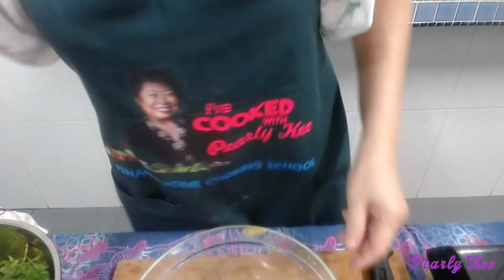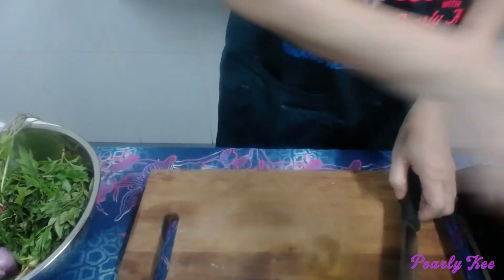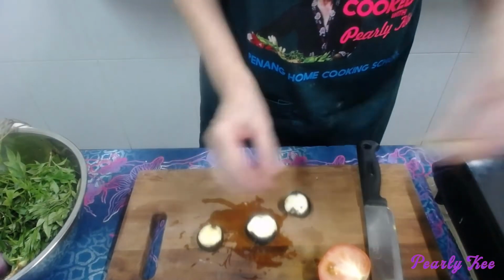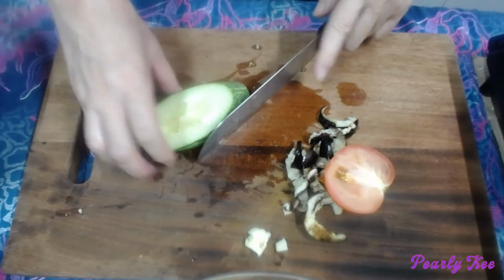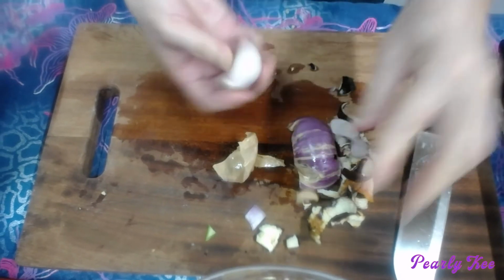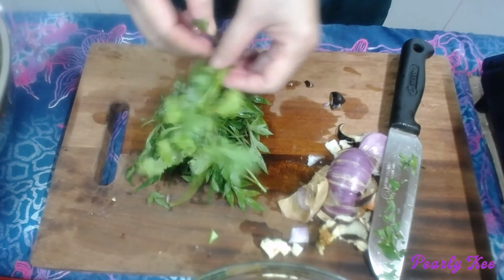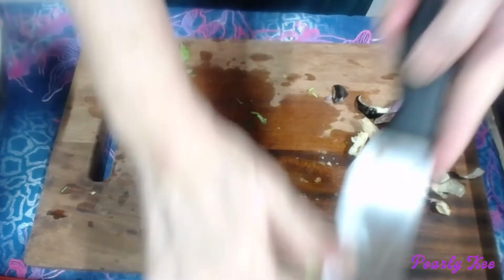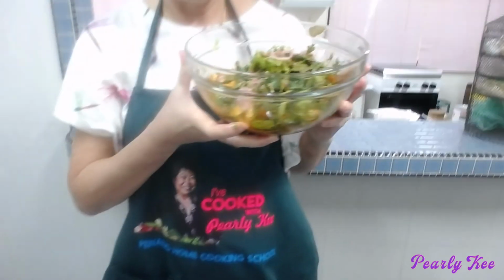Nyonya Salsa Vegetables | Fresh Fruits Salad In Spicy Sour Sauce - Nyonya Pearly Kee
We love our Nyonya salads. We called Kerabu when we marinate a sauce to serve with fresh or raw vegetables or fruits. We called Ulam when we prepared a dipping sauce to serve with fresh or raw vegetables or fruits.

Mostly the spicy sauce is made using a sauce made from:
8 Red fresh chilly
30 grams Toasted shrimp paste or Belachan

The combination of sambal belachan is just red chilly and belachan.
To make the spicy sour sauce to be use as marinate, we add in:
3 to 5 table spoons Lemon or lime juices
2 to 3 Tablespoons Sugar, honey or jaggery
1 to 2 Tablespoons Light Soy Sauce

A wide array of fresh vegetable can be used, fresh, streamed or roasted.
Cucumber, tomatoes, okra, eggplants, form tofu, wing beans, pineapples,
mangoes, green papayas etc.